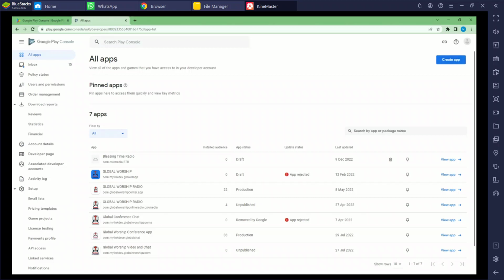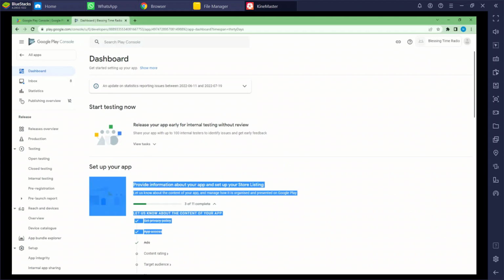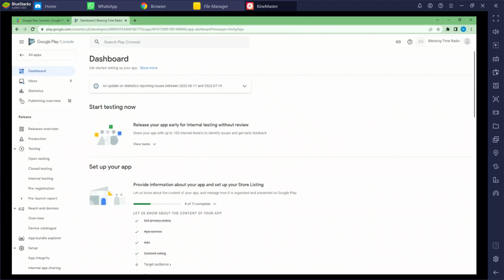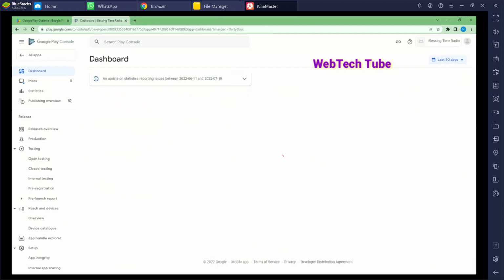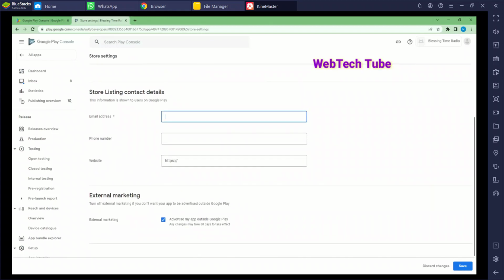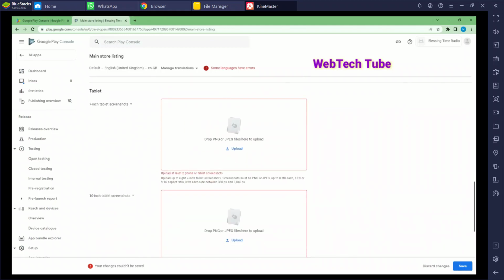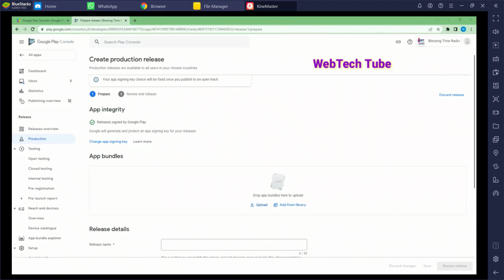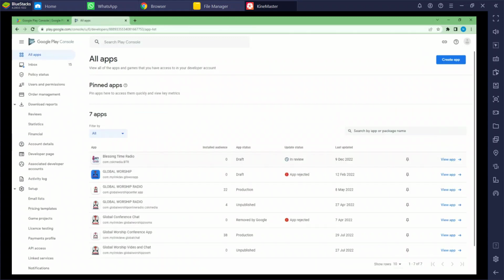How to publish an android app on play store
How to publish an android app on play store. This video explains step by step guide to publish your first app on play store.